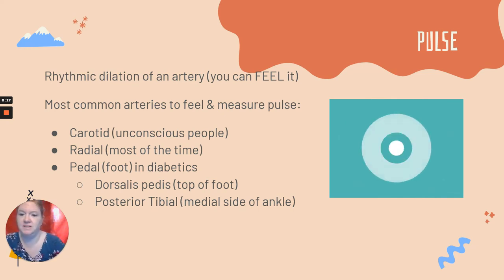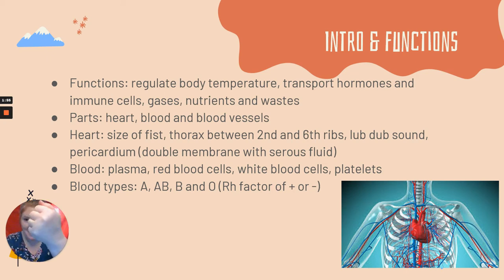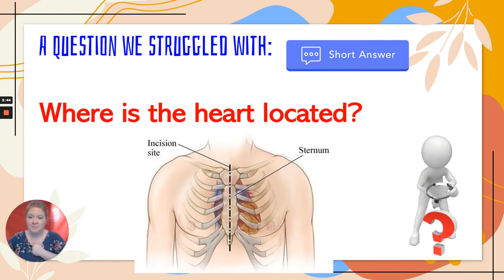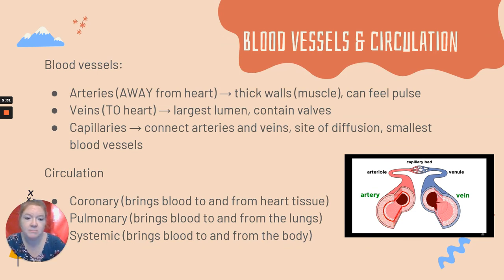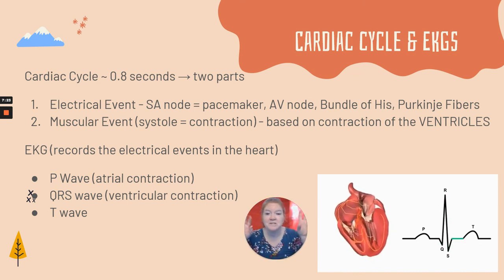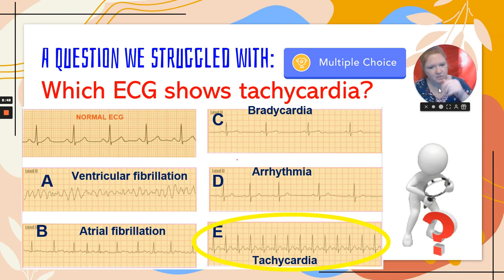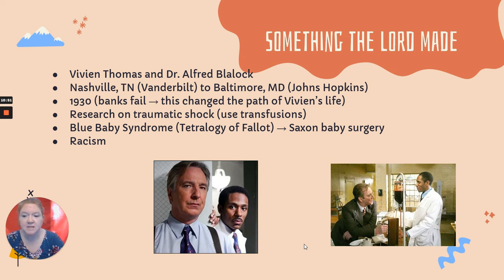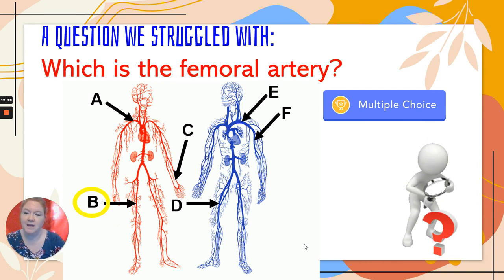Review of Cardiovascular System (anatomy and physiology help)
This video reviews the content and problematic questions from the current unit (cardiovascular system). The review focuses on some main concepts from each note section as well as problematic questions from assignments.